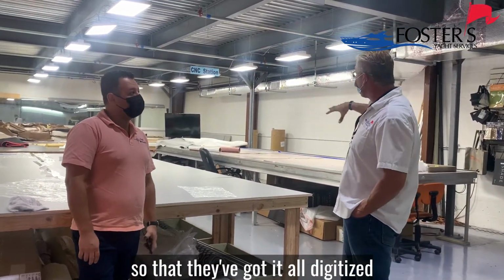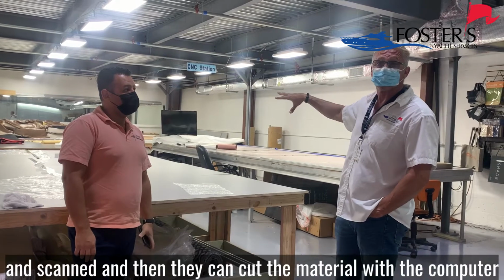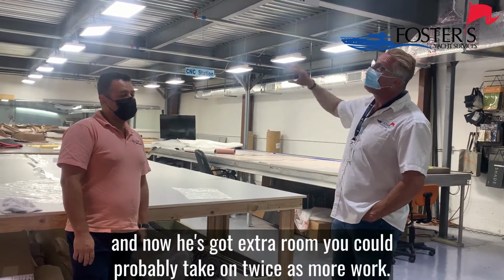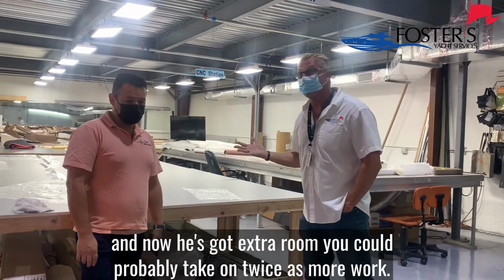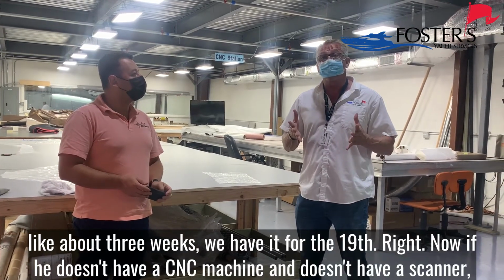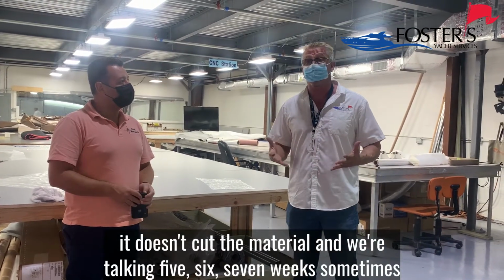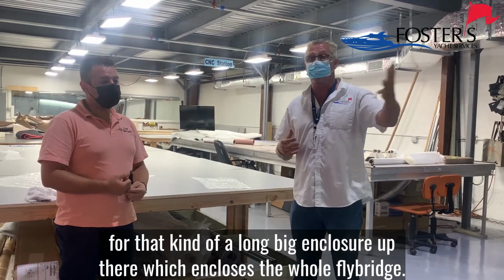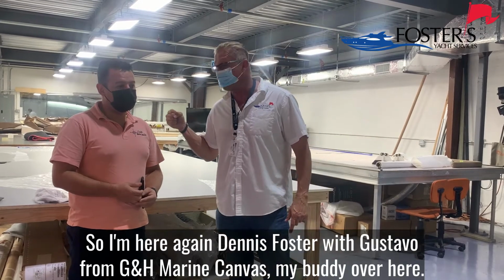Behind The Scenes Look at G&H Marine Canvas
At Foster's Yacht Services we offer a full range of interior and exterior services; from hull extensions to fiberglass repairs, fabrications, fairing, painting, engine repair, hydraulics, to thousands of options for custom work, including any and every kind of electronics and luxury items you can imagine.